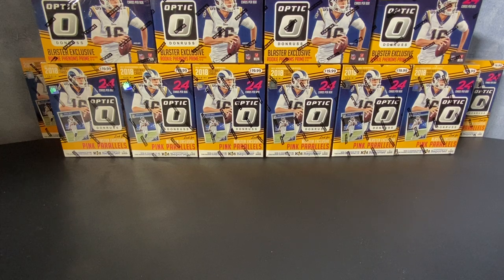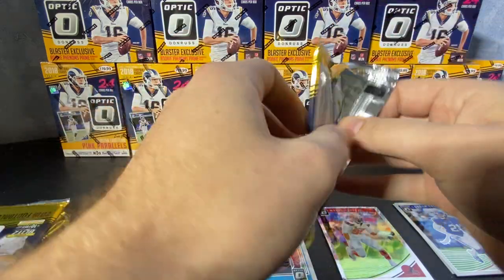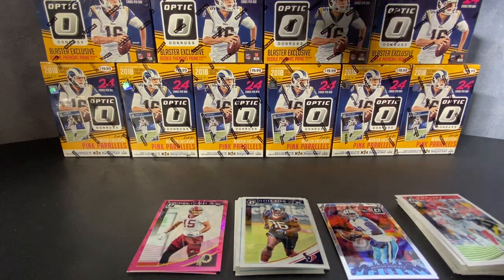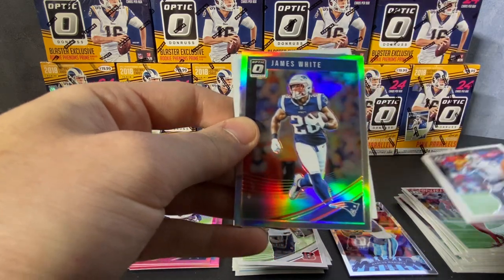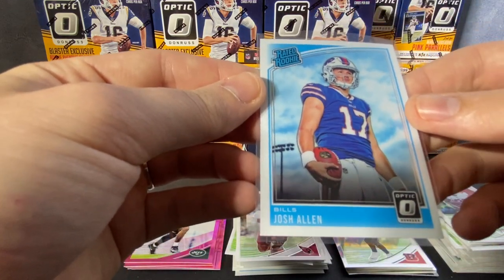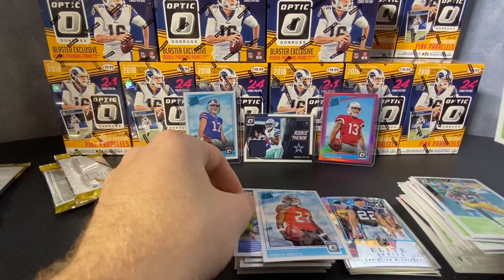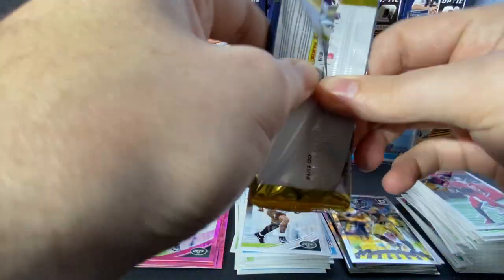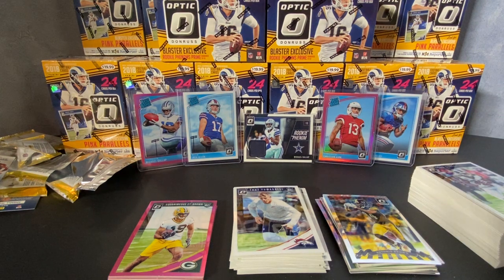Optic Football 2018 Blaster Break - Episode 1/6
This is the first of 6 episodes where we bust a ton of blasters searching for Lamar, Baker, and other great rookies.